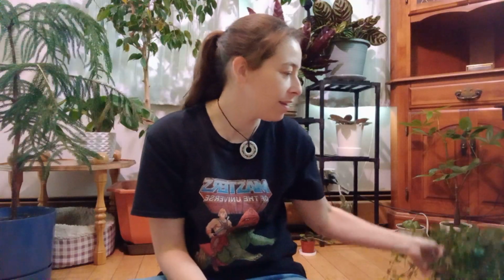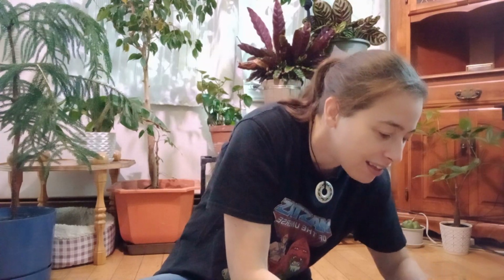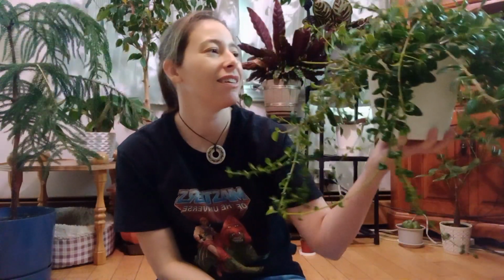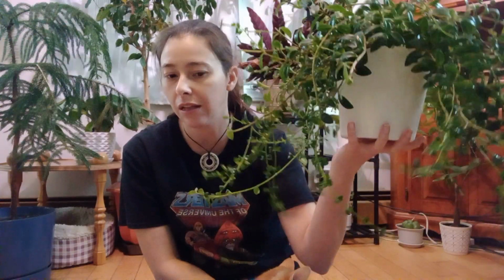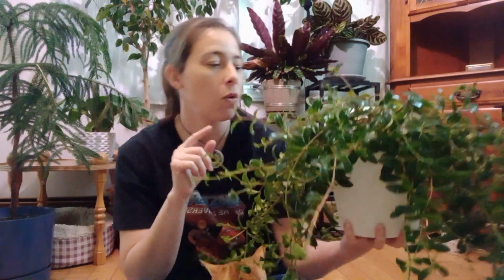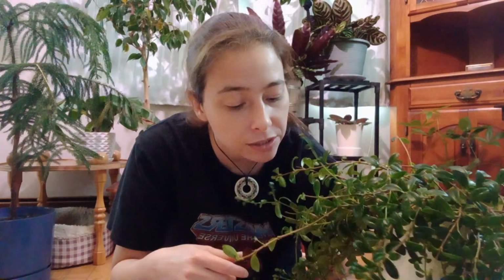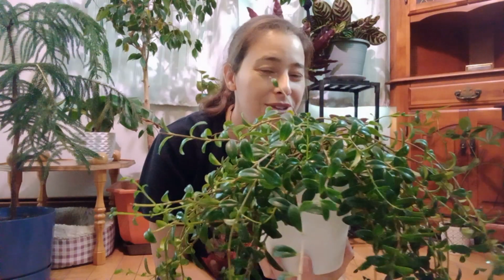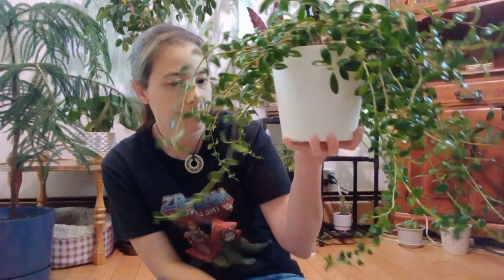Goldfish Plant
A short video on how I care for my goldfish plant.